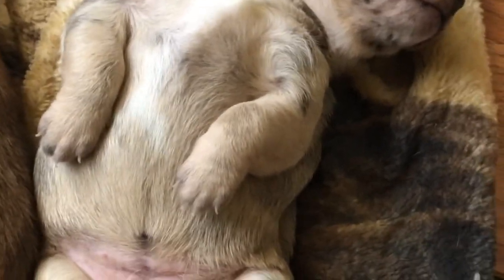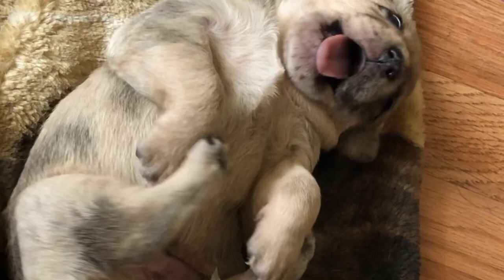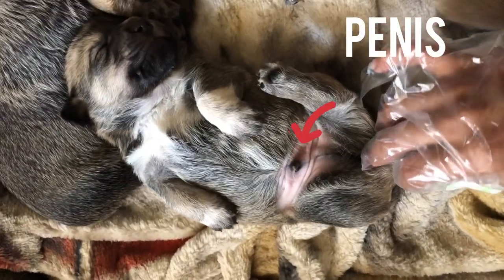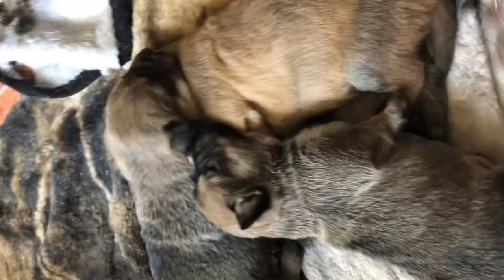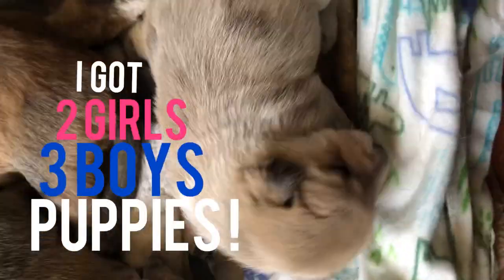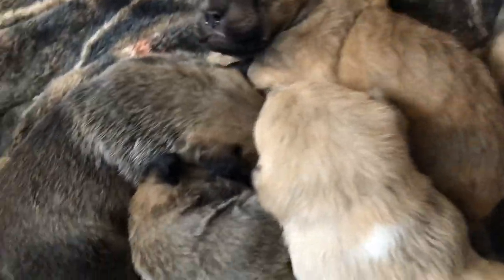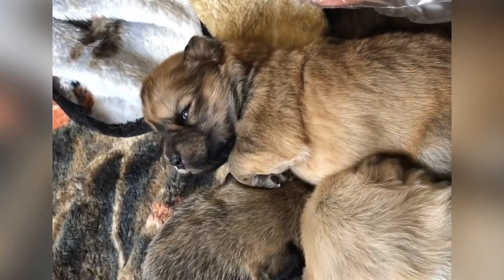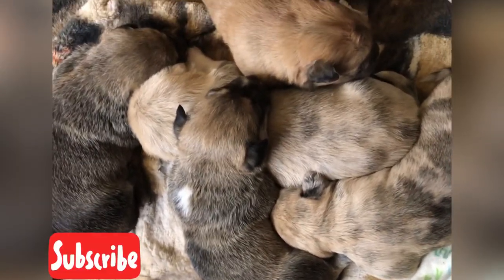How to Identity your Puppies gender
Hi pet lovers!! Welcome back to another video in this one we shall find out the gender of my first puppies everrr! I’m very excited to be showing guys how many I girls and boys I got.

PS: Ask me Questions!! I have a great pet knowled since I Owen about 20 🙏🏽🐶❤️💕🙌🏽

Send me things that animals love 🐶🤍💕❤️. God bless you all